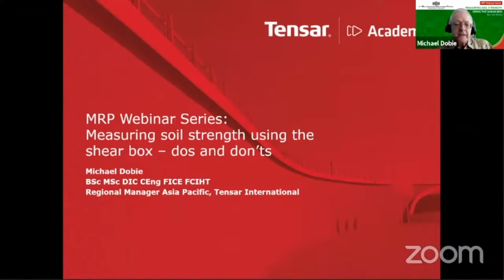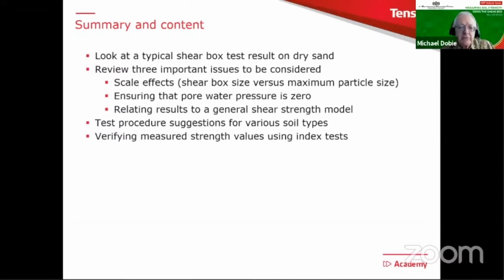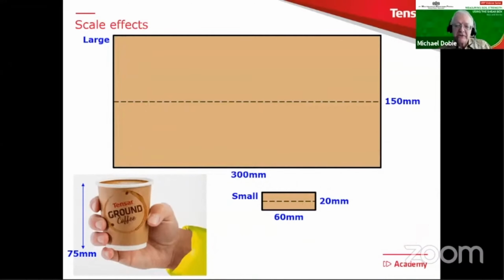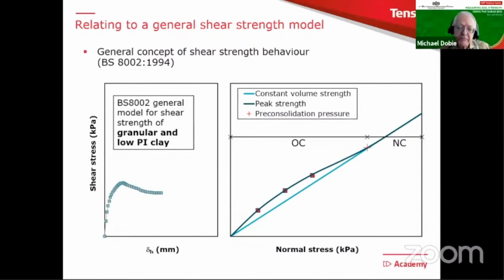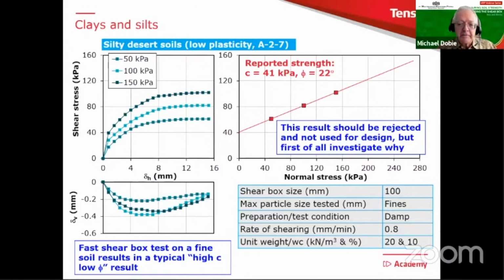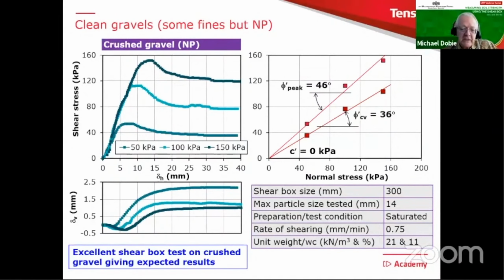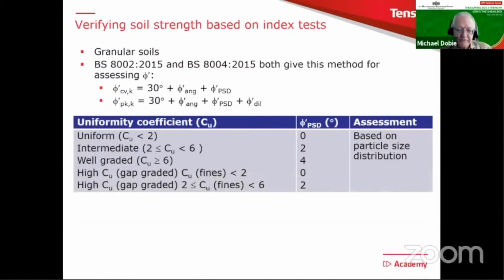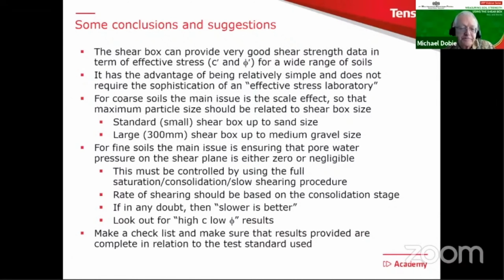Tensar Academy : Measuring Soil Strength Using Shear Box - Dos and Don'ts